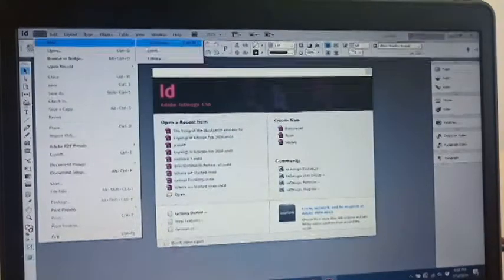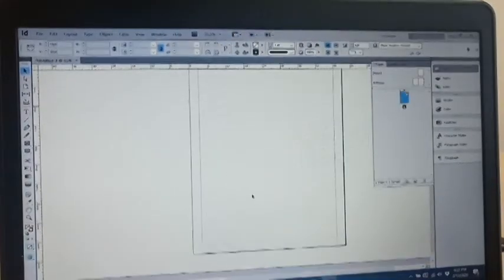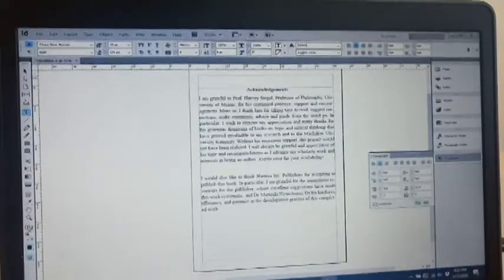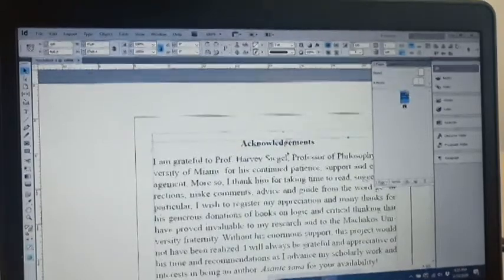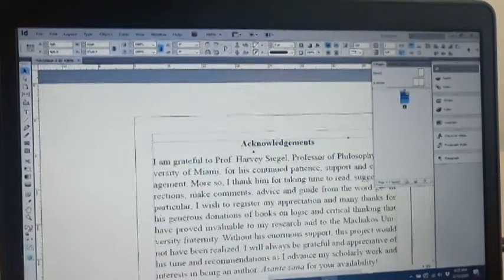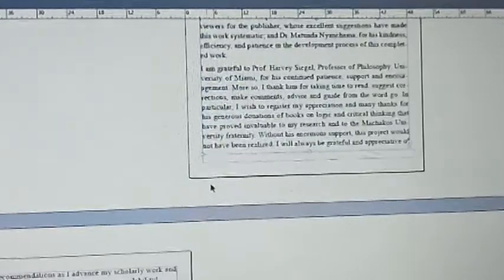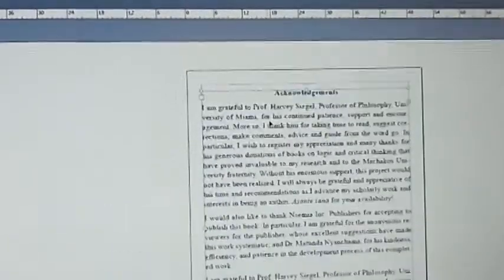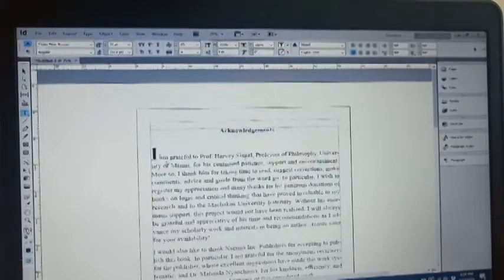InDesign CS6 Tutorial for Beginners- InDesign Terminologies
6 Major Terminologies you have to know about as you use your InDesign Software.